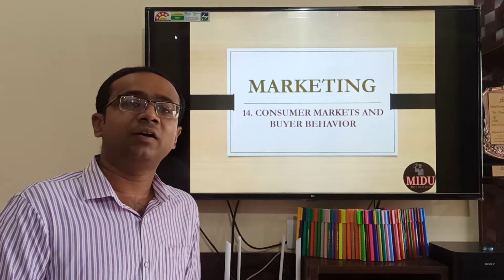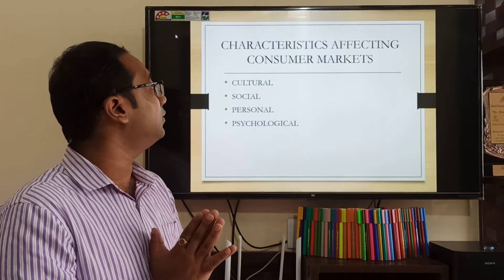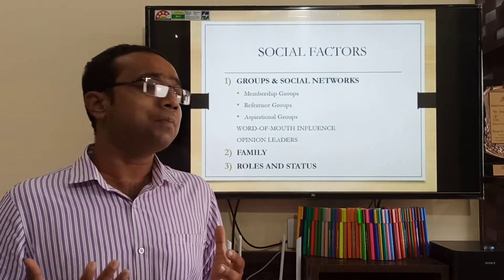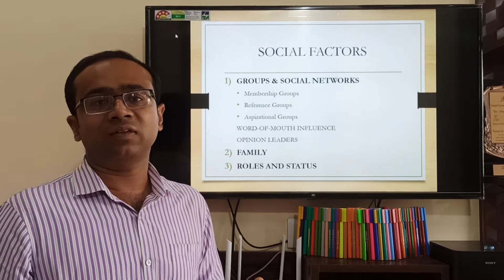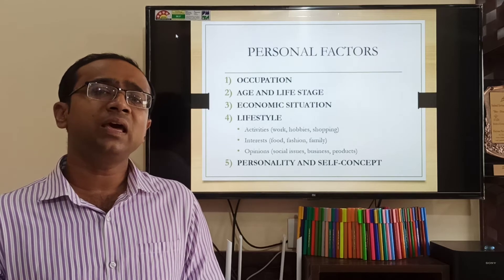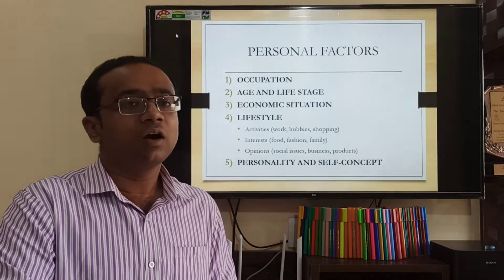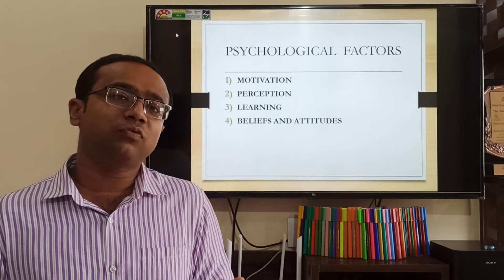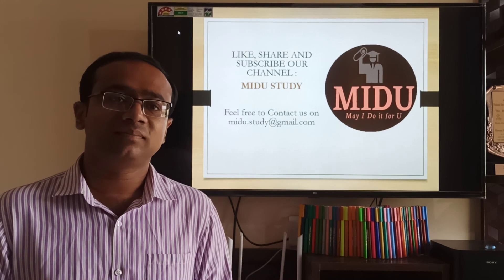MARKETING - 14. Consumer Markets and Buyer Behavior (English)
Understand the consumer markets and Buyer Behavior in a simple way